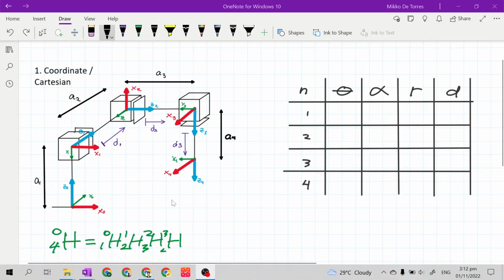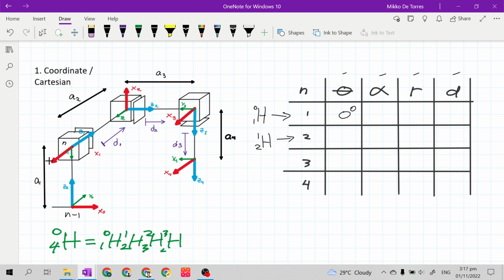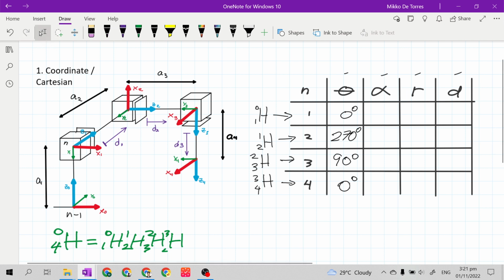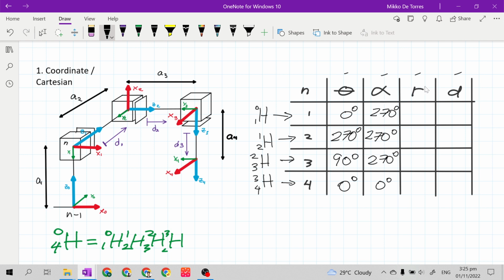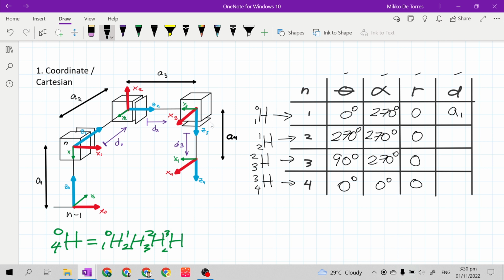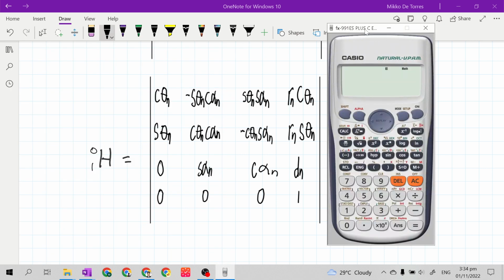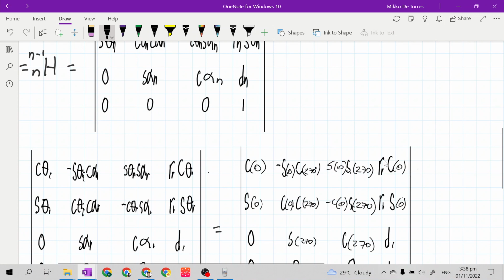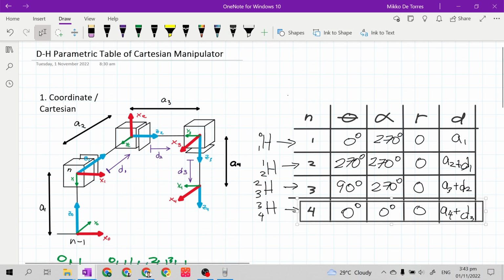Robotics 1: D-H Parametric Table of Cartesian Robot (Manipulator)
This video explains how to fill-out the D-H Parametric Table for a Cartesian Manipulator.

Previous Video:
Robotics 1: D-H Parametric Table